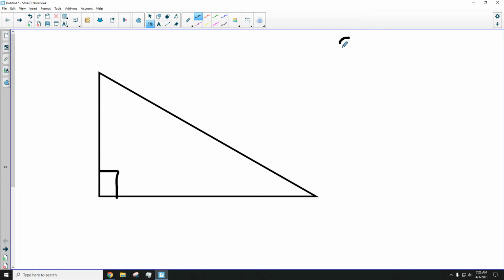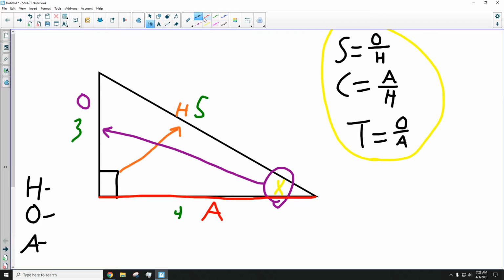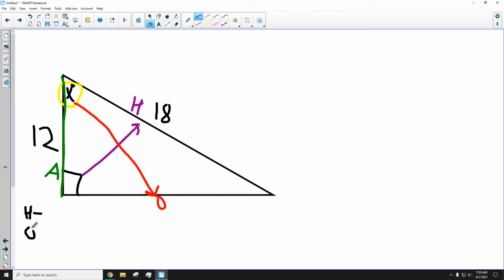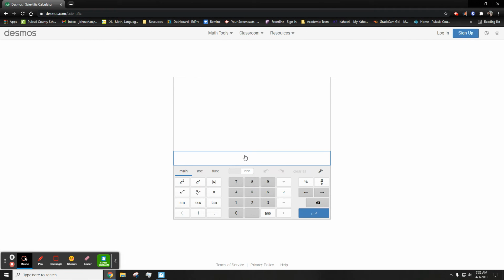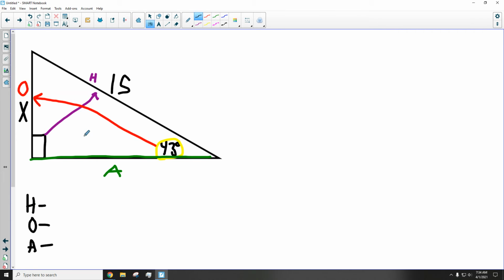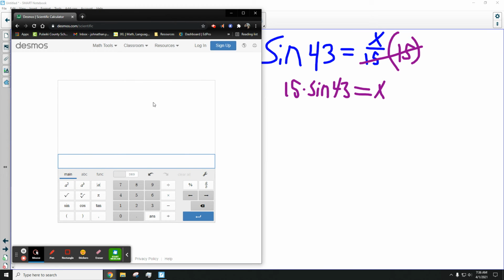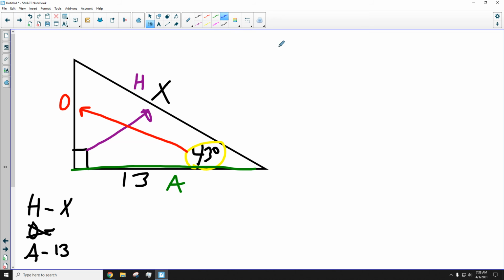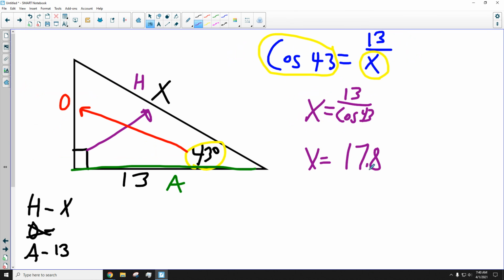Unit 07 Extra Review